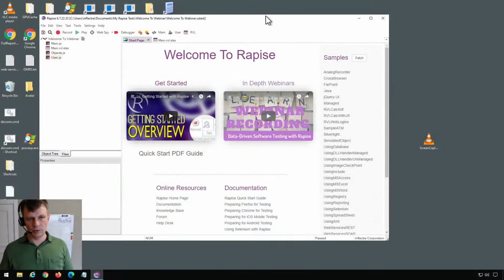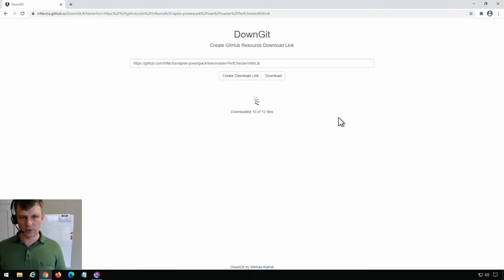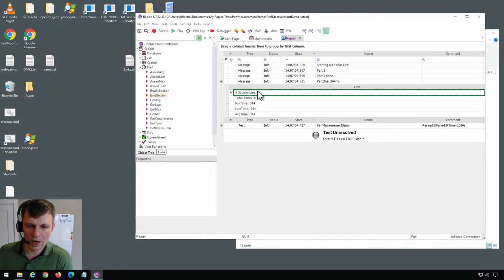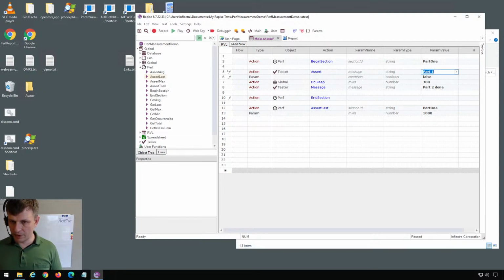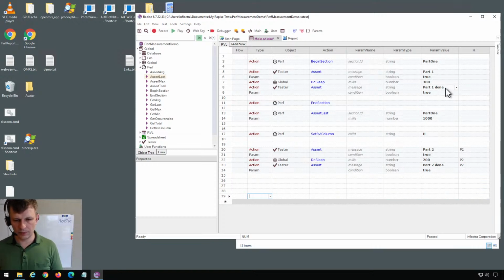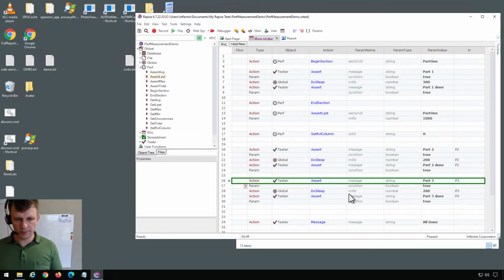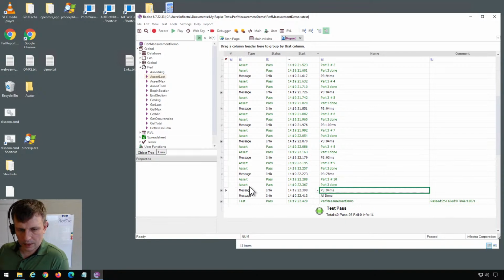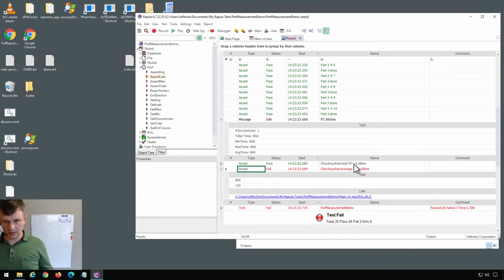Rapise Stream #3: Measuring Test Performance, basics